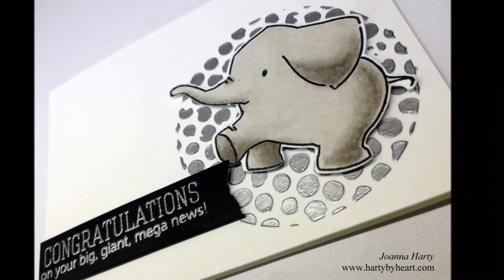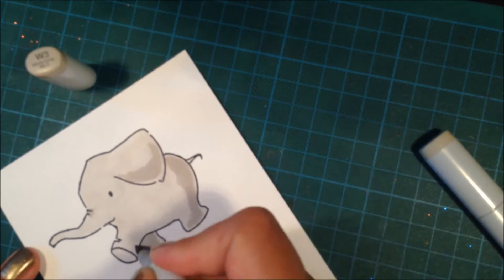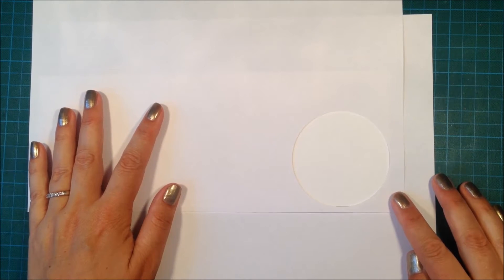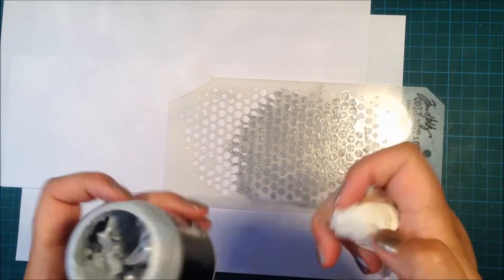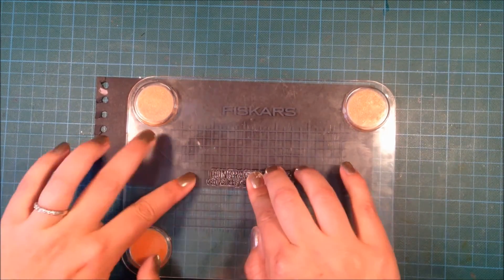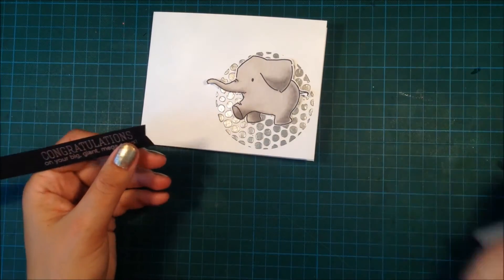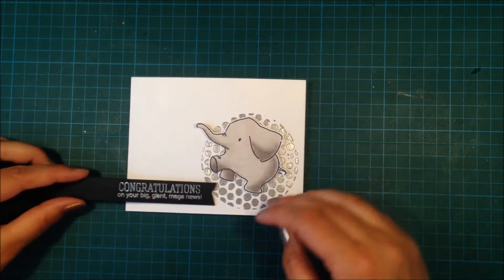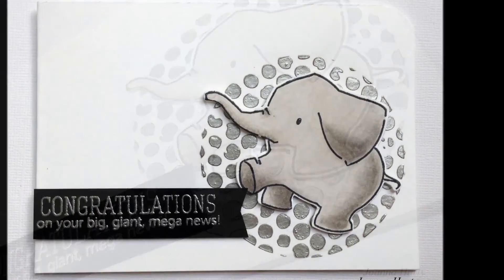Card tutorial with Mama Elephant and silver embossing paste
Free Music Archive: Josh Woodward - Once Tomorrow (Instrumental Version)